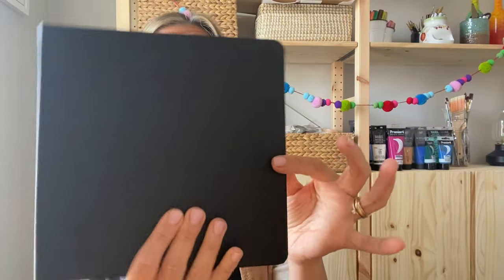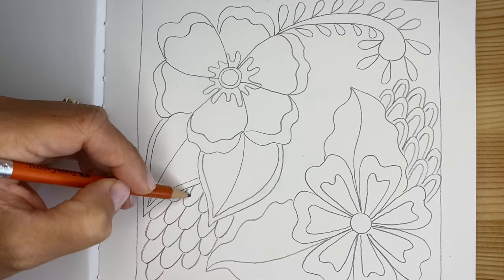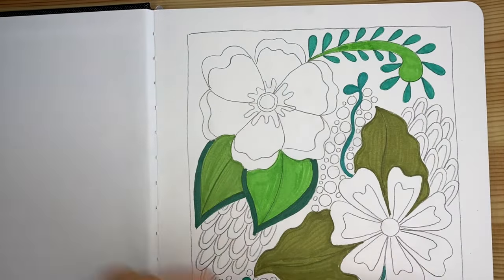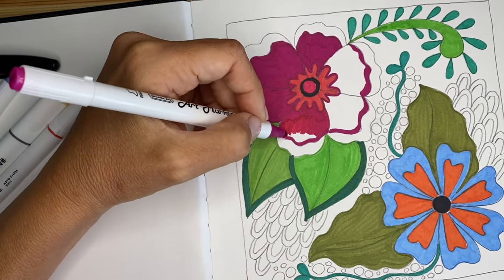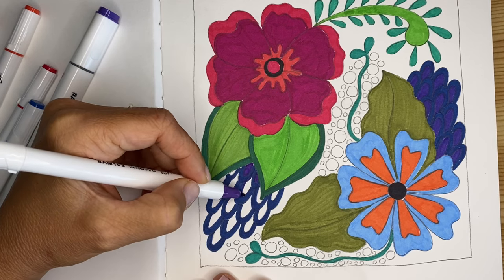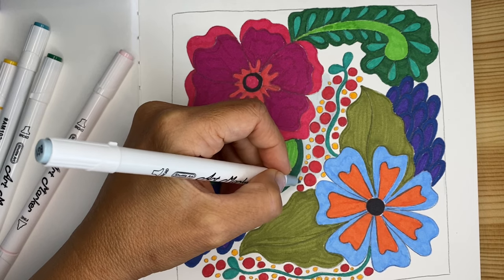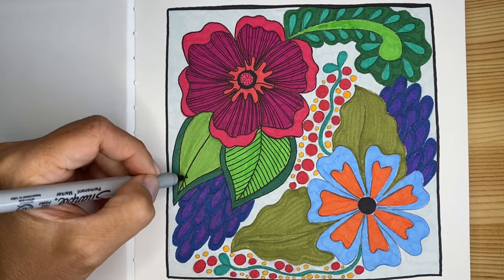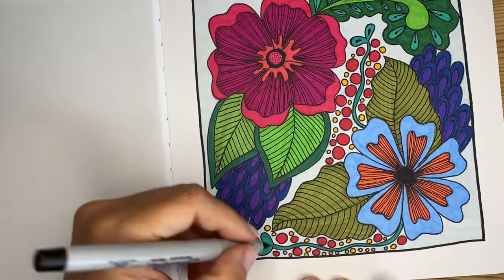Colorful Zentangle Design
Hello friends! Today I'll guide you into a colorful zentangle design that was published as short some days ago and received much positive feedback.
For this practice you'll need, mixed media paper or your art journal, a pencil for drawing, an eraser, markers (any brand you have available), a regular tip, and extra fine-tip black permanent markers (any brand).
I am using Shuttle Art Alcohol Markers from Amazon and Sharpies.
This practice is long, you can watch and practice at your own convenience, or you can divide the practice into two, or three sessions as you wish.
Remember that you need to enjoy making art with me, so make any adjustments you need to.
Let's begin!

Ciao, Bea